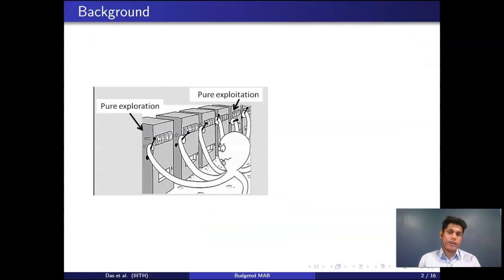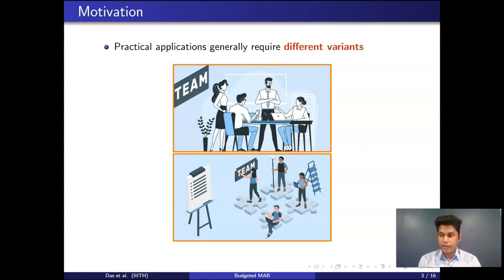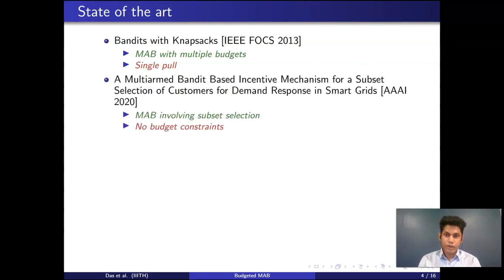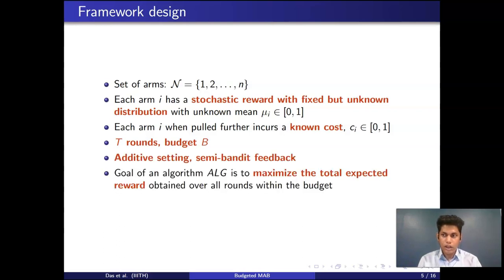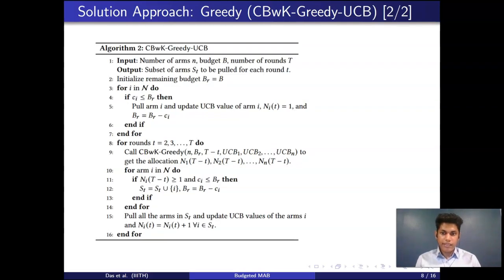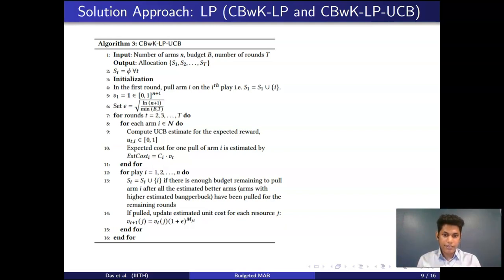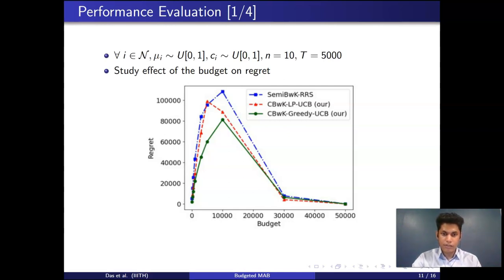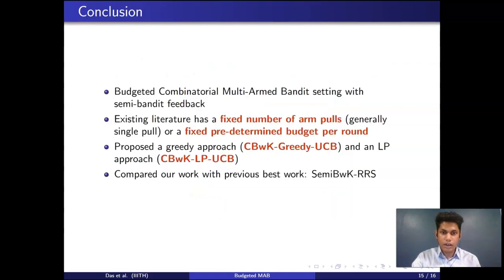Budgeted Combinatorial Multi-Armed Bandits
This is talk preseted by Debojit Das from MLL at AAMAS'22.
In this talk, he explains what is budgeted combinatorial multi-armed bandits and what are our results with empirical evaluations.